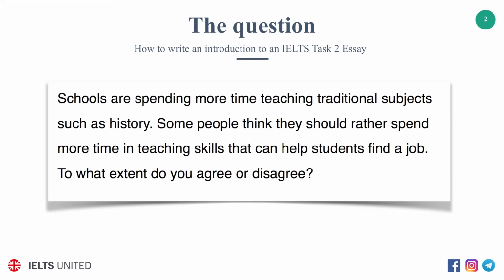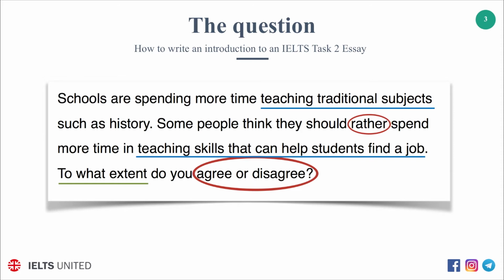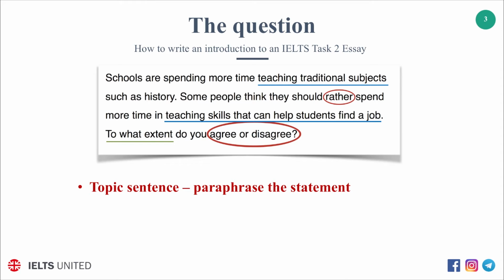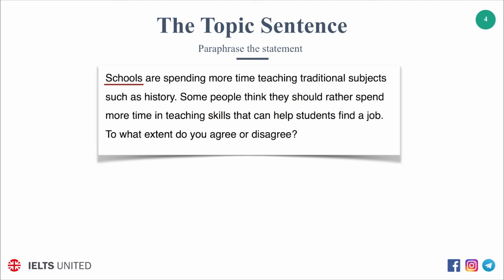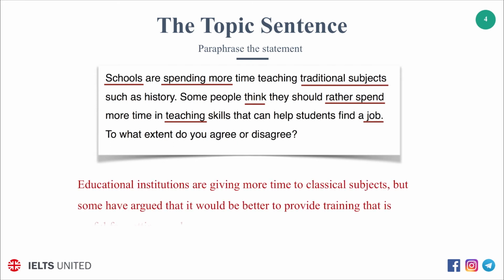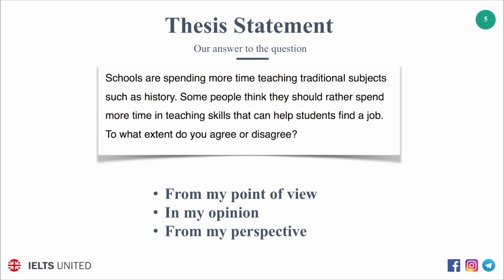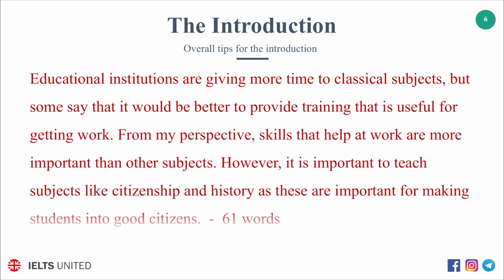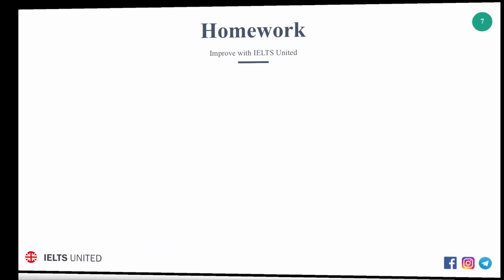IELTS Writing Task 2 - How to Write the Introduction (2017)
In this video you will learn how to write the perfect introduction to an IELTS Writing Task 2 essay - A good, solid introduction is needed to get a high band score in the exam.

HOMEWORK

1) If you want the homework from this lesson (and a free IELTS lesson every day) join us on Telegram

Have a go at writing the introduction to the practice essay questions.

Good luck with IELTS!